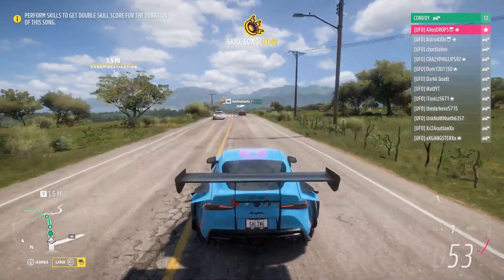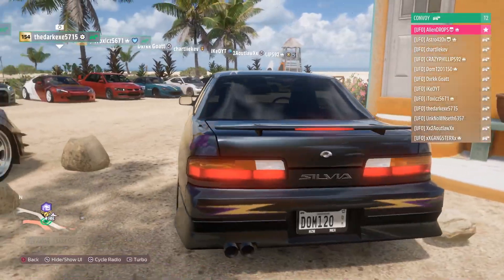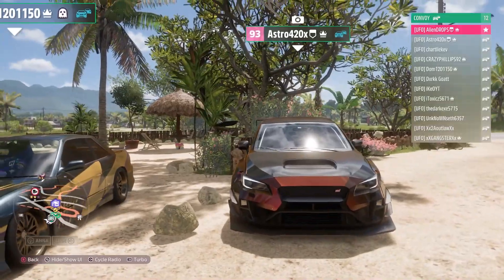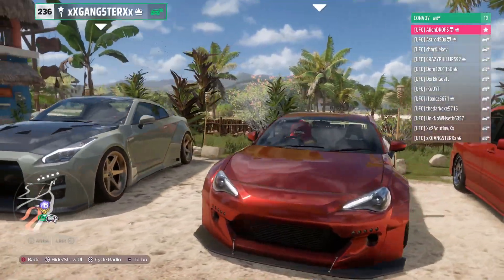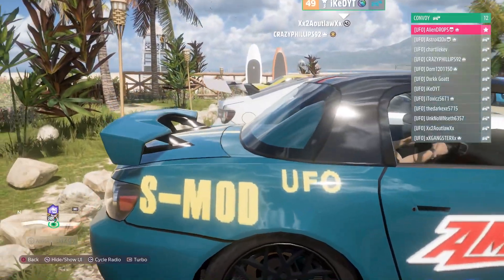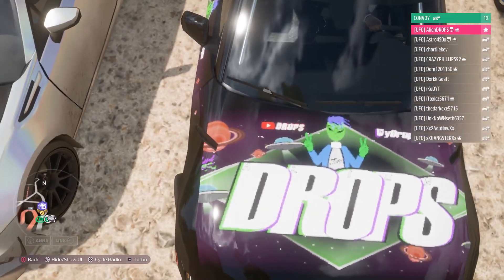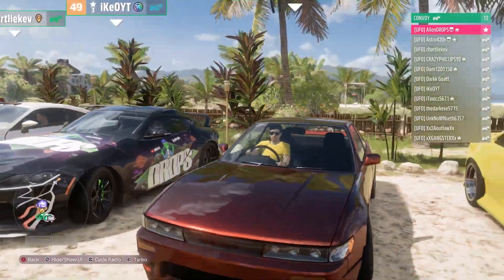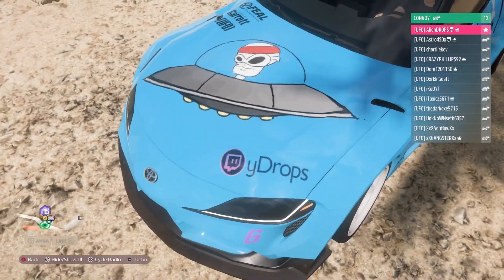The Perfect JDM Car Meet On Forza!